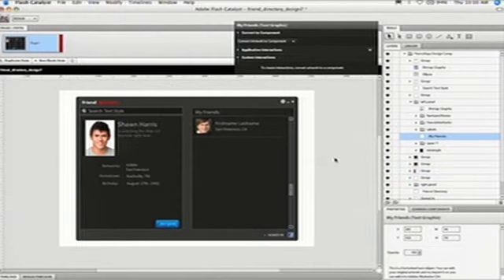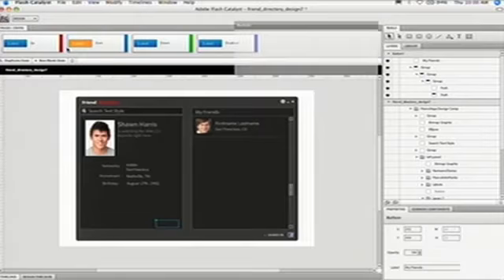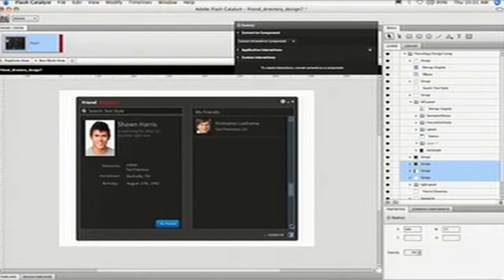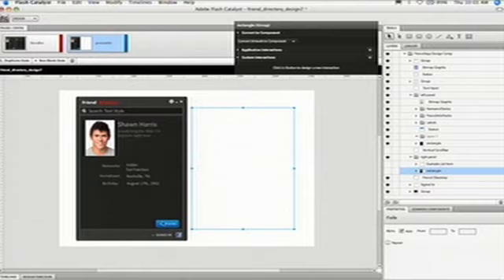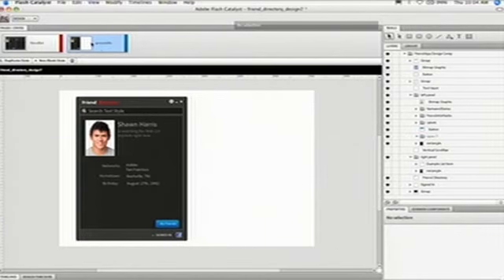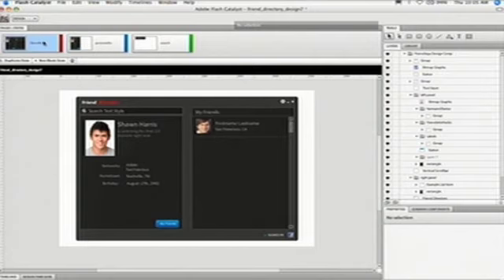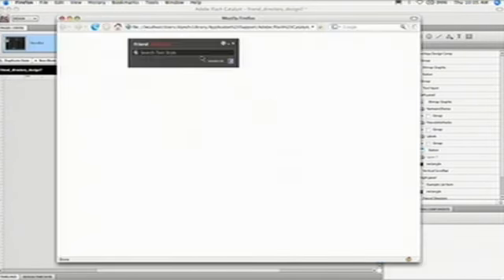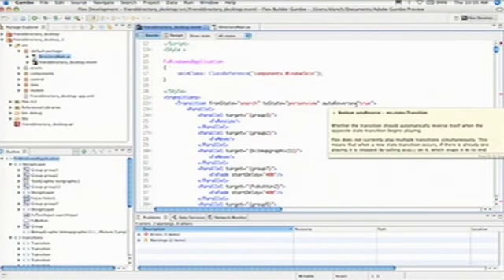Web2ExpoSF 09: Kevin Lynch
Kevin Lynch, (Adobe Systems Incorporated)